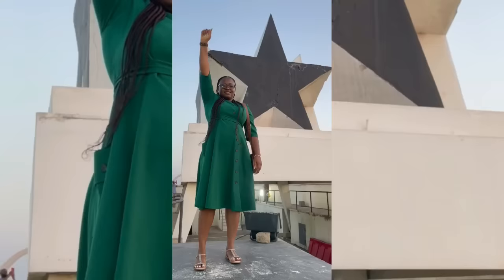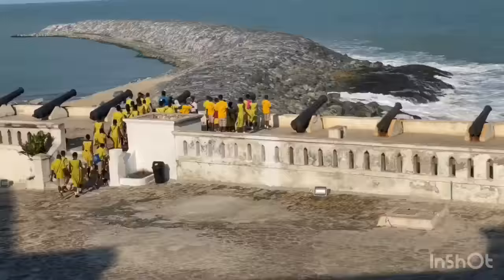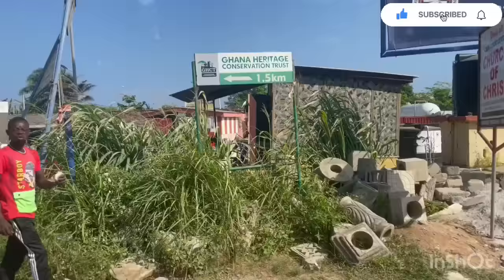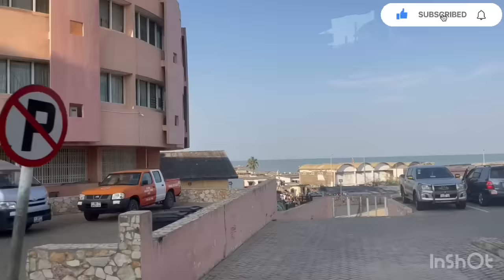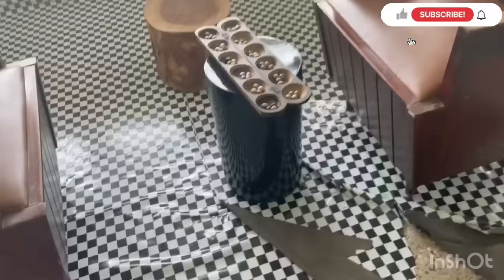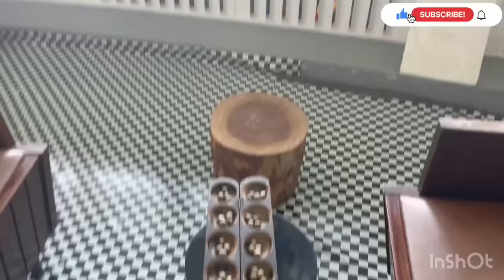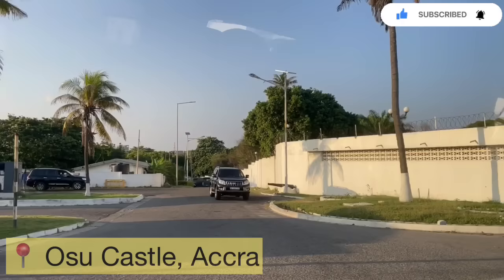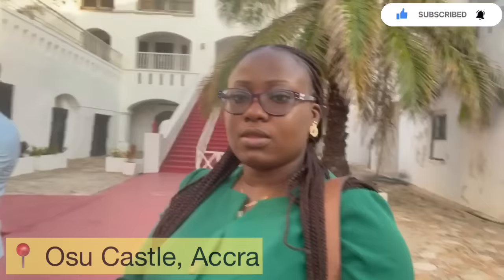TRAVEL VLOG: My Trip To GHANA + TOP 8 PLACES To VISIT in ACCRA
TRAVEL VLOG: My Trip To GHANA, in this video I shared Top 8 Places To VISIT in ACCRA 2022 from my experience exploring and visiting new places in Accra. I also shared historical background and features of the slave trade history in Ghana. I hope you do enjoy this video. Thanks.
00:00:00 Introduction
00:01:49 Osu Art and Craft Market Accra
00:14:39 Woodin Print Shop Accra
00:19:02 Elmina Town Ghana
00:24:47 Elmina Beach Ghana
00:27:09 Elmina Castle Ghana
00:28:48 National Museum Gallery Accra
00:41:00 Independence Square Accra Ghana
00:45:22 Black Star Square Accra
00:46:27 Independence Arc Accra
00:50:27 Osu Castle Accra, Ghana